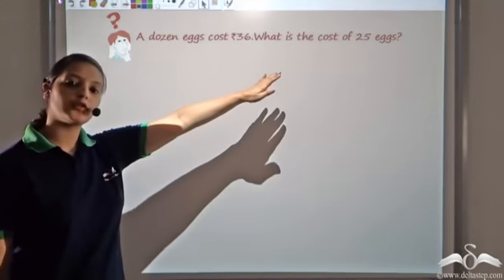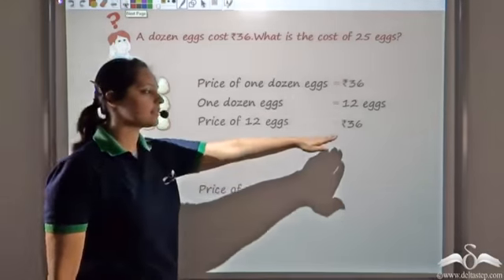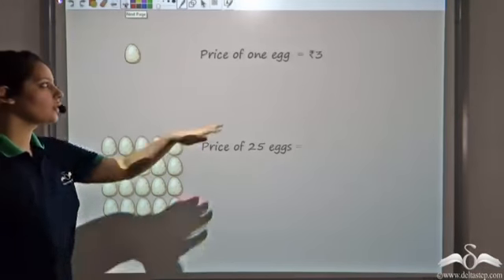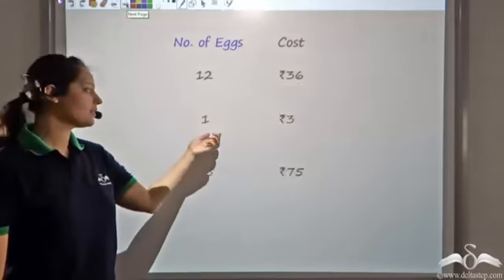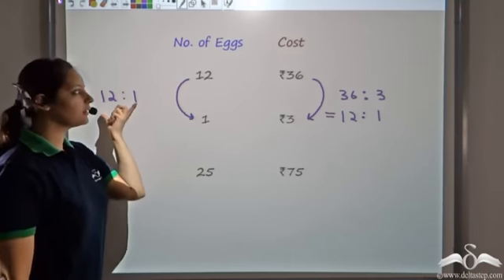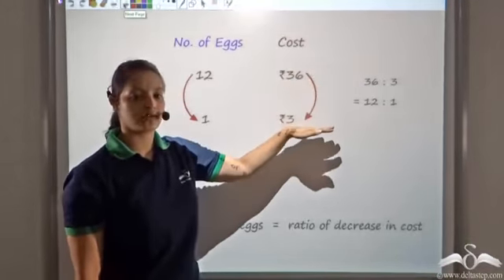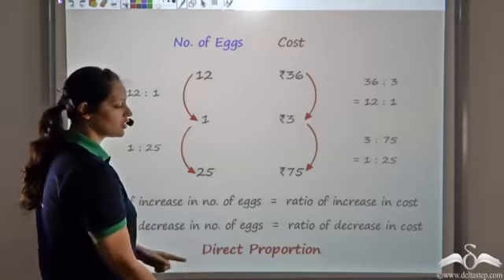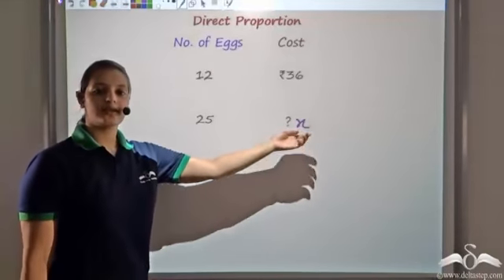Direct Proportion | Introduction and Concept | Class 7 | ICSE | CBSE